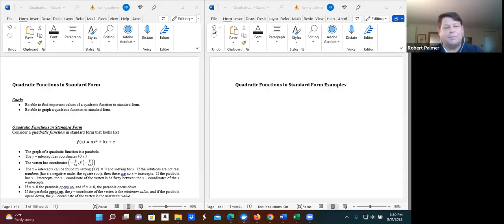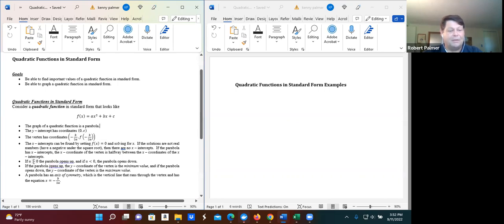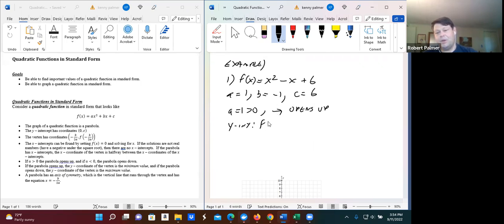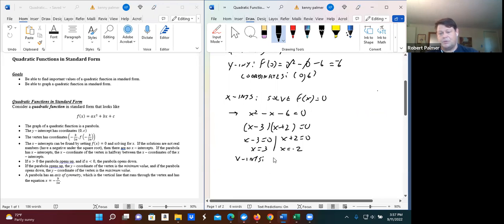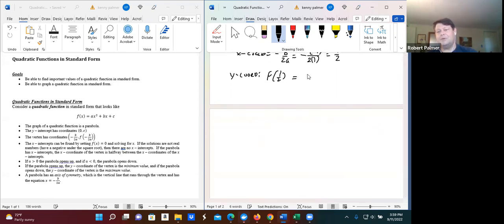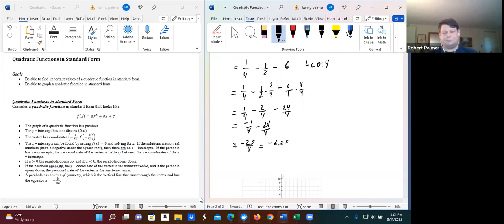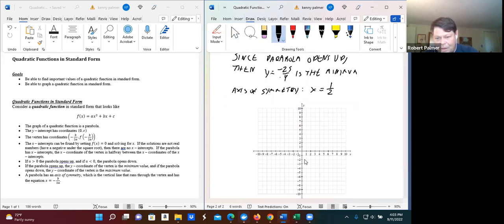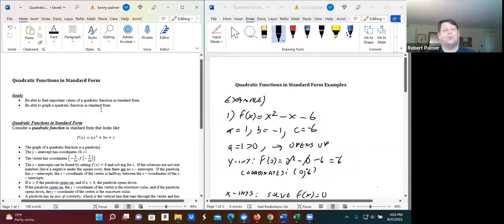Quadratic Functions in Standard Form